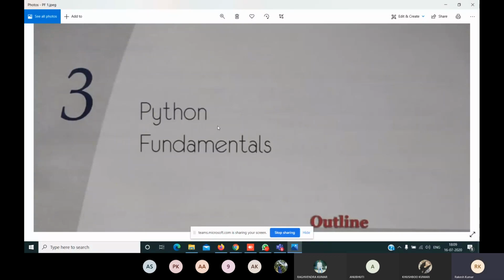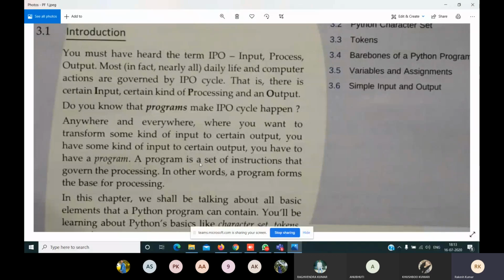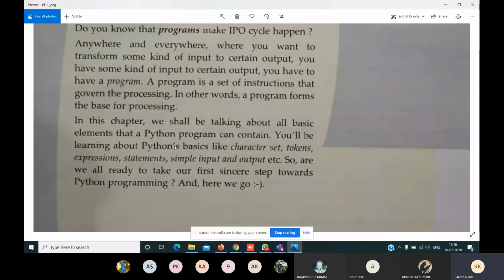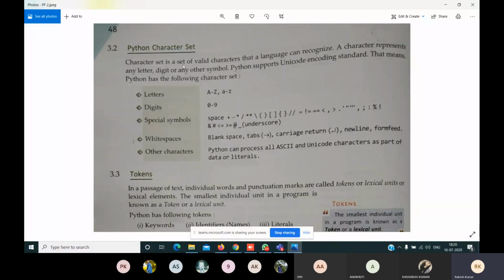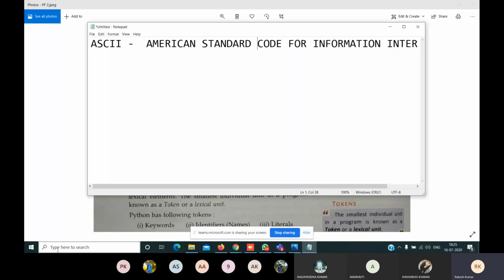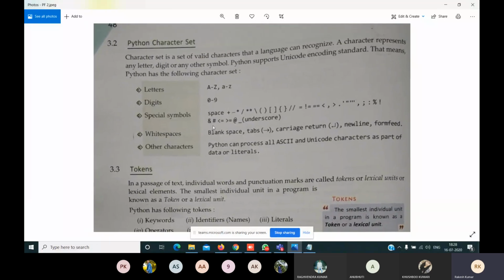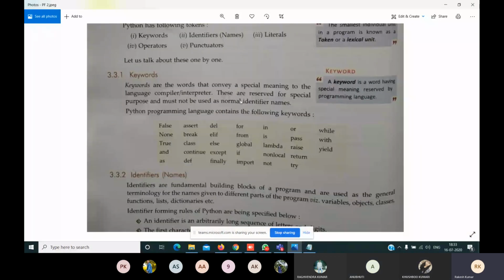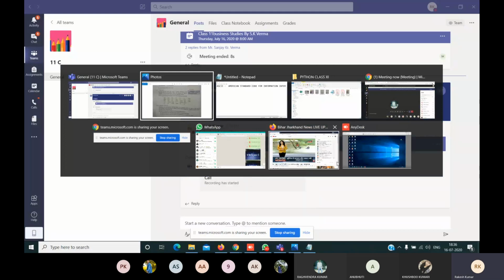IP FOR CLASS XI PYTHON FUNDAMENTAL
BY MR. RAKESH KUMAR